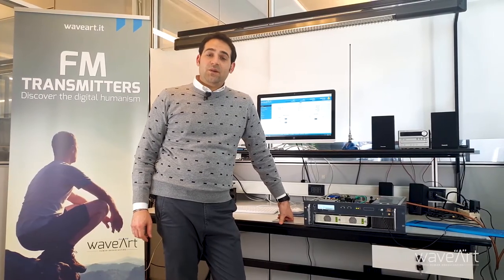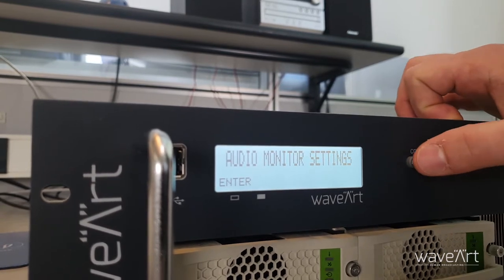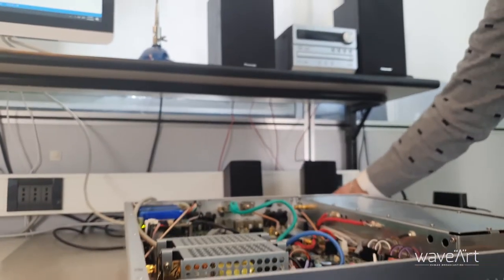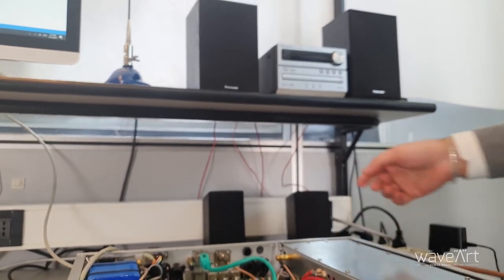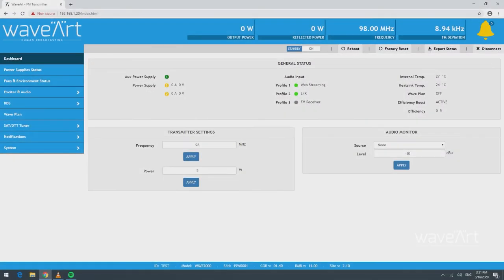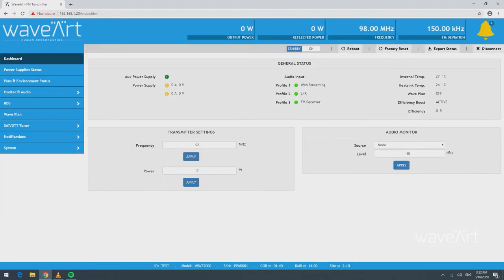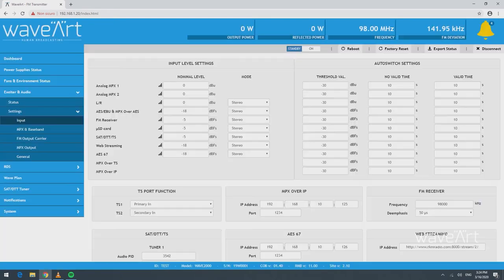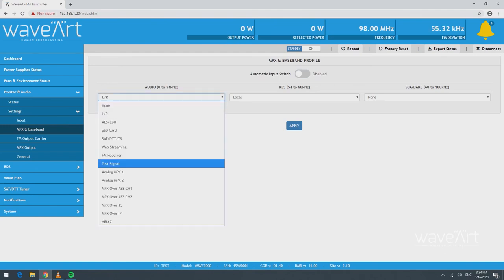Wave Series - Audio Monitor & Test Tone Generator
The Audio Monitor allows you to listen to the available input to check the presence and quality of the sources.
It is even possible to listen to the on-air signal by looping the RF monitor to the FM receiver.
Wave Transmitters are able to generate a test tone that can be very useful during installation. You can select Left and Right tone frequency and the tone amplitude.